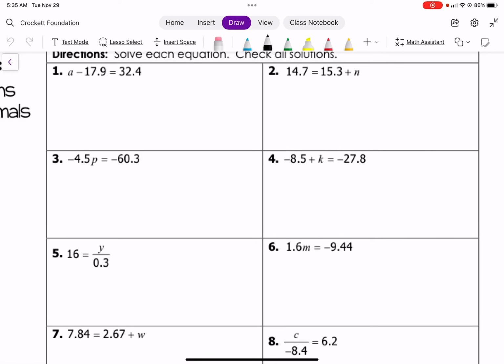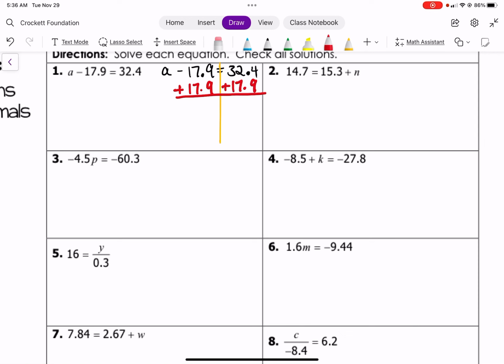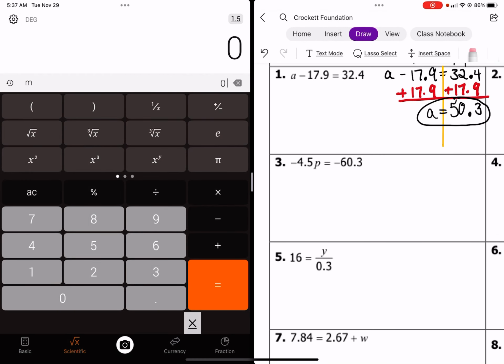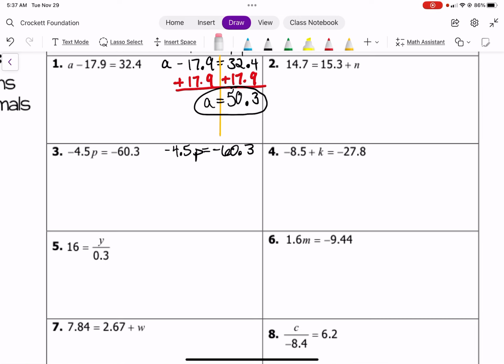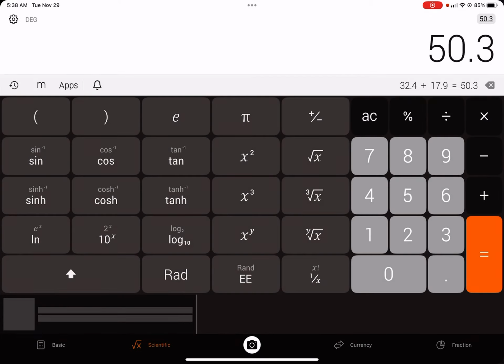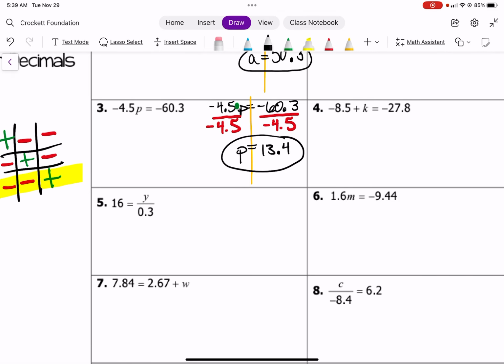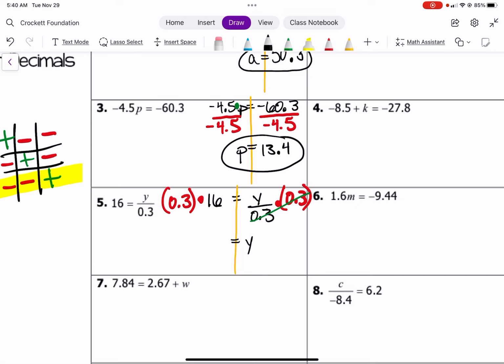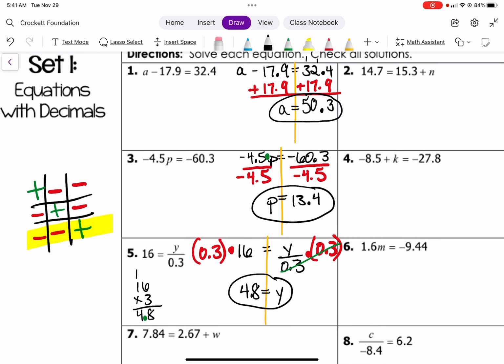One Step Equations (with Decimals)